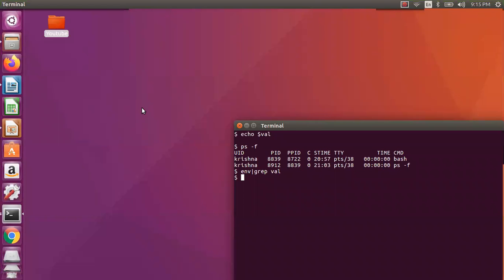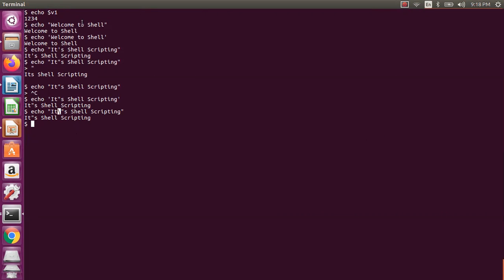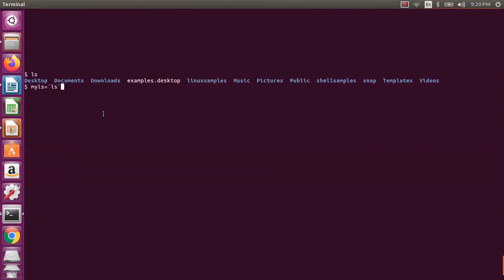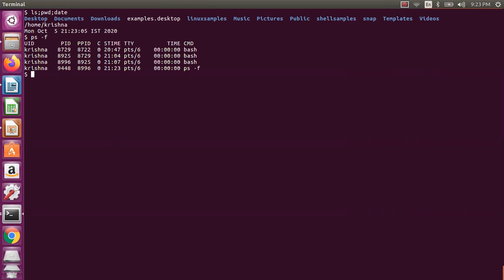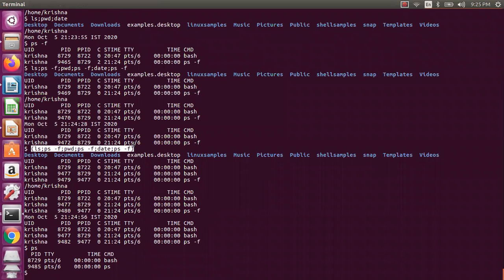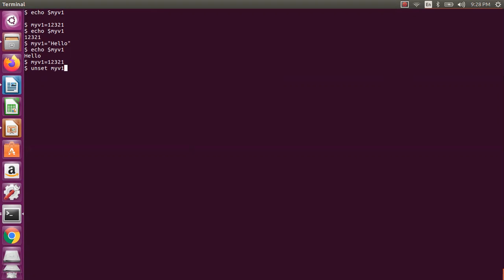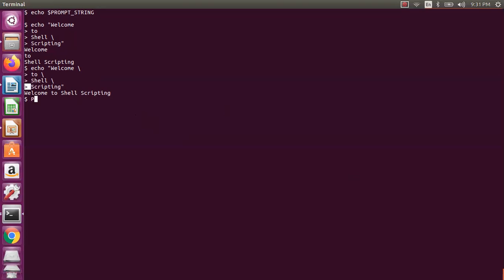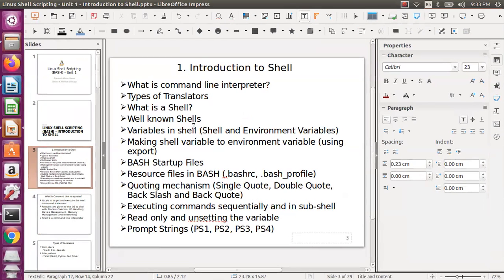Linux Shell Scripting | Unit 1 | Introduction to Shell | Part 2 of 3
1. Introduction to Shell
► What is command line interpreter?
► Types of Translators
► What is a Shell?
► Well known Shells
► Variables in shell (Shell and Environment Variables)
► Making shell variable to environment variable (using export)
► BASH Startup Files
► Resource files in BASH (.bashrc, .bash_profile)
► Quoting mechanism (Single Quote, Double Quote, Back Slash and Back Quote)
► Executing commands sequentially and in sub-shell
► Read only and unsetting the variable
► Prompt Strings (PS1, PS2, PS3, PS4)